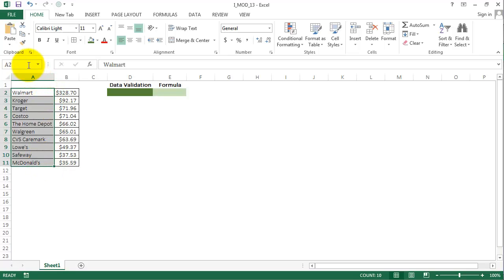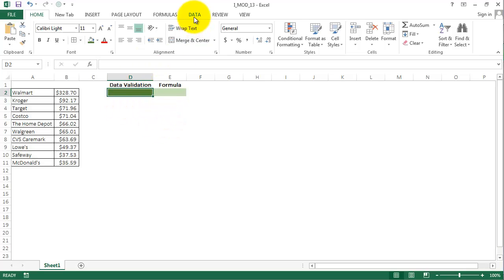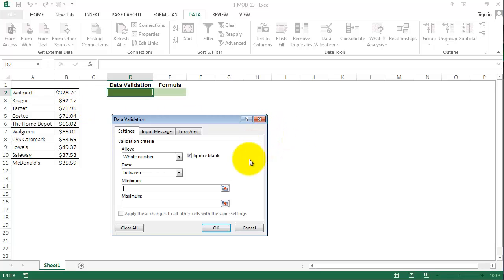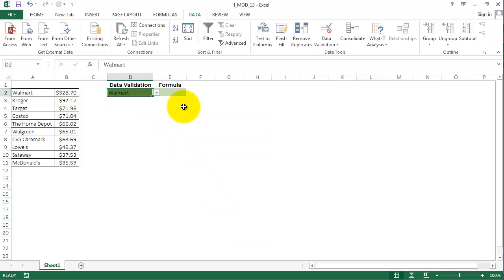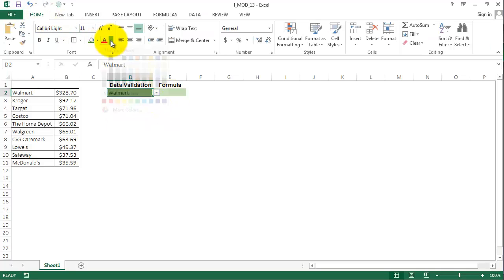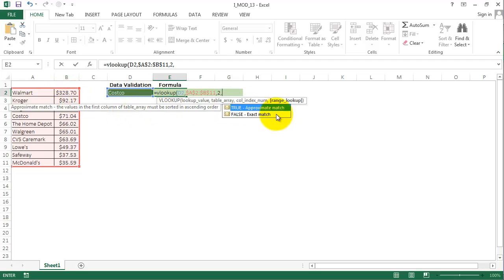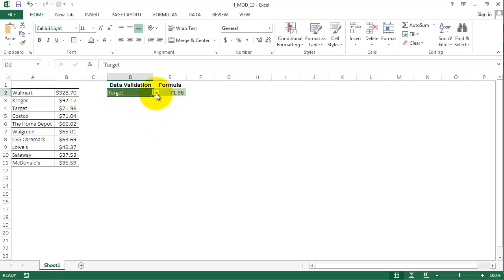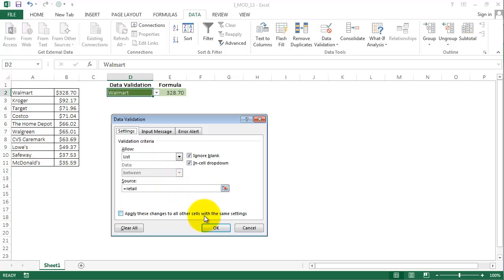Excel 2013: Workbook Passport Protection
What is the purpose of protecting worksheets, workbook? How do we protect worksheets and Workbook with and without the password? Learn the importance! How to share workbooks in a working environment?